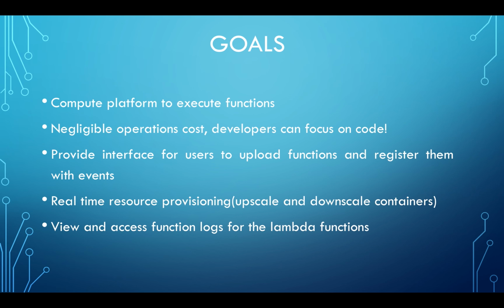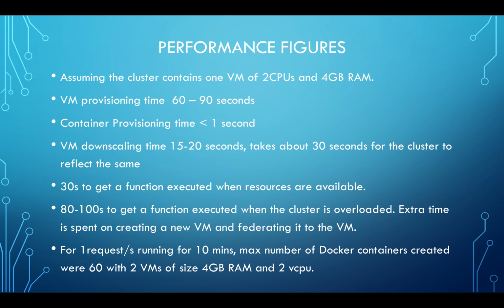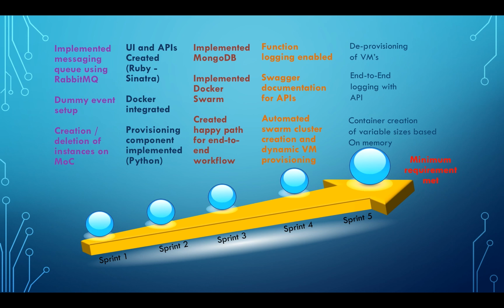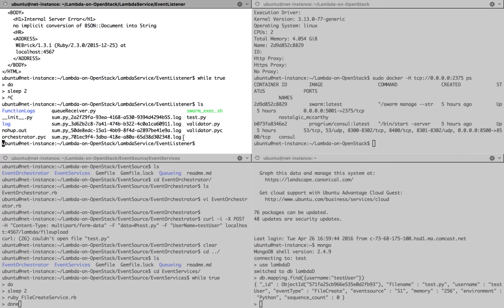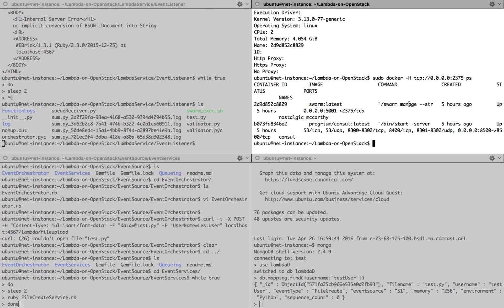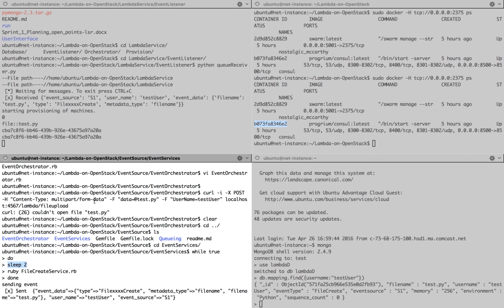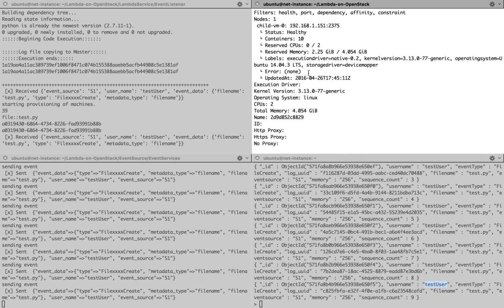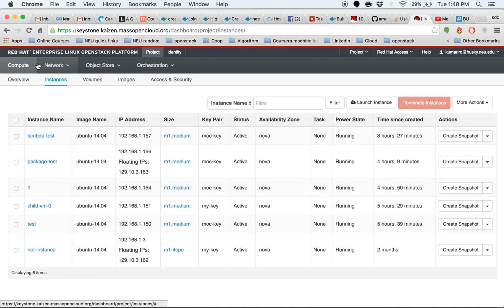FinalDemoSprint6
Sprint 6 demo for lambda on openstack project